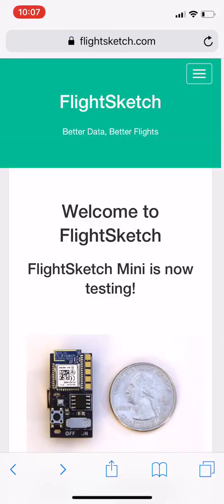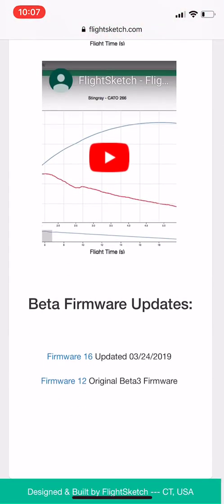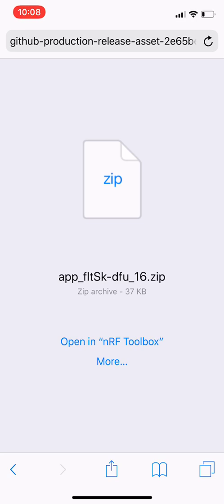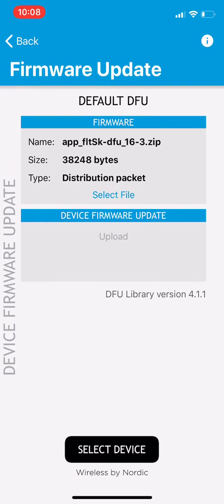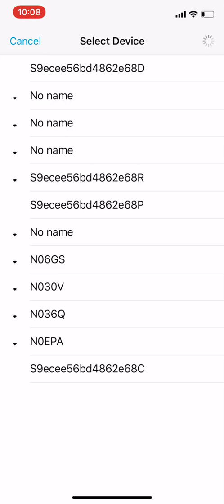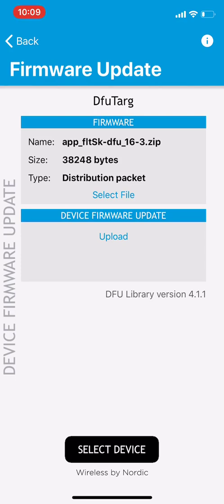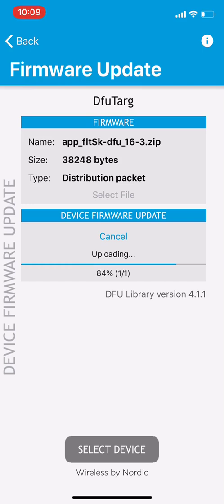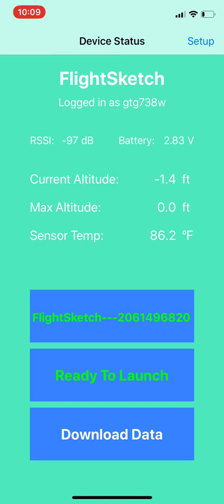Firmware update with nRF Toolbox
Updating the FlightSketch Mini with the Nordic nRF Toolbox App.